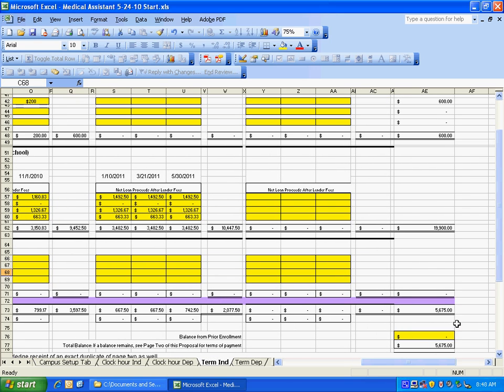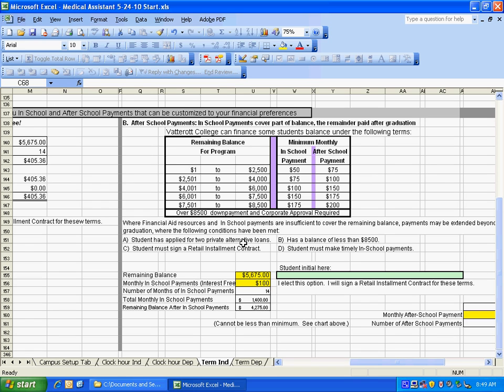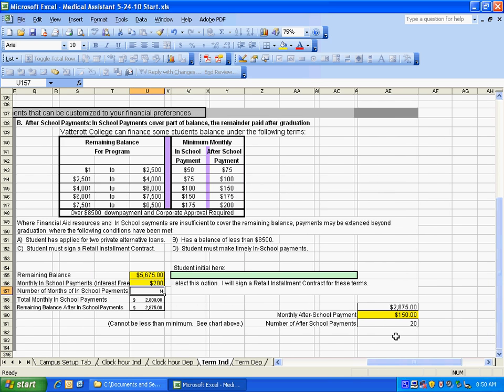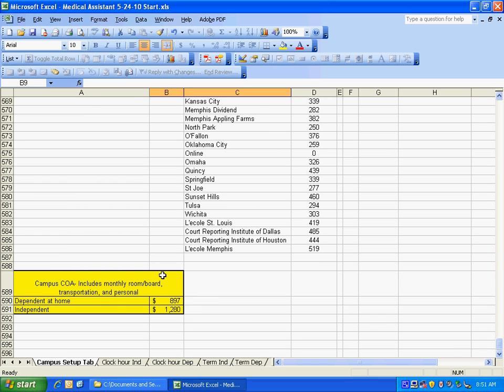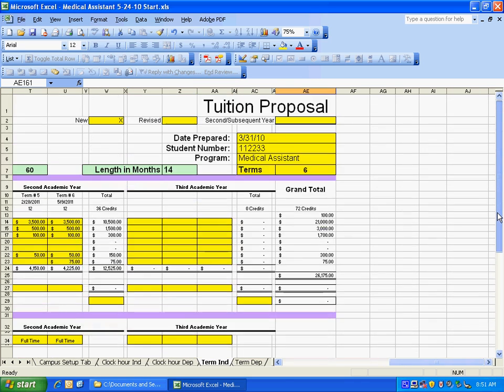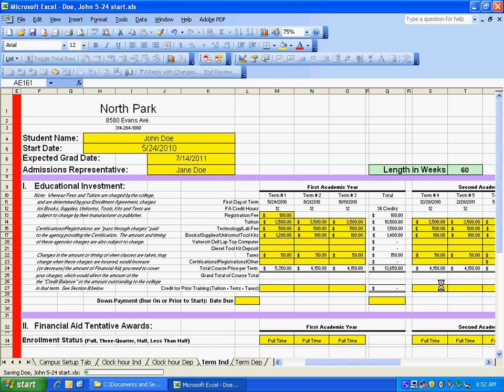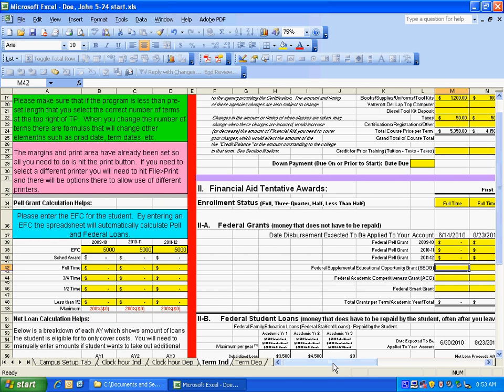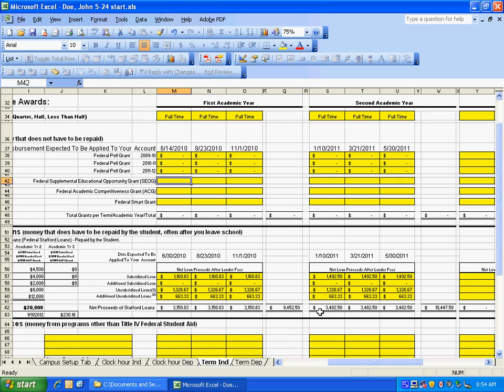Tuition Proposal Normal Use Independent Part 2